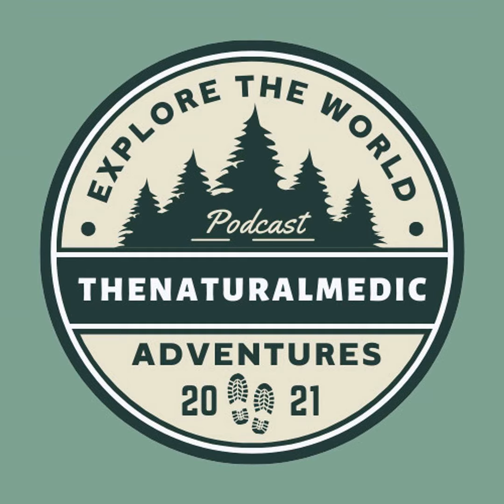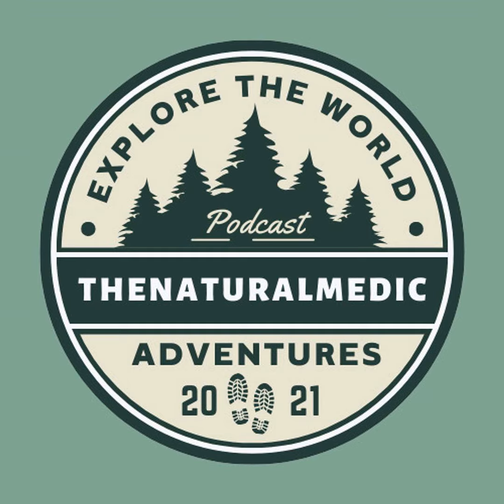Discover the Beauty of Lover's Leap Trail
Ever wondered what it feels like to conquer a rugged uphill trail and be rewarded with a breathtaking sunset? Join me, Craig Natural Medic, as I brave the steep grades and rocky terrains of Rockhound State Park's Spring Canyon area. Nestled in the majestic Big Florida Mountains near Deming, New Mexico, this adventure promises serene beauty and a bit of a challenge. I'll share candid moments from my hike up the Lover's Leap Trail, from heavy breaths to awe-inspiring vistas, all while offering valuable tips from a local park ranger and my own amateur geology insights.

Get ready for an immersive experience that captures the essence of this less-developed park—complete with details on facilities like picnic tables and hiking paths. Whether you're a geology enthusiast or simply someone who loves the outdoors, my journey aims to inspire you to explore Rockhound State Park and beyond. Plus, don't miss a sneak peek at my upcoming visits to City of Rocks State Park and iconic Utah destinations like Zion and Capitol Reef. Tune in, lace up your hiking boots, and prepare for an adventure that celebrates nature in its rawest form.